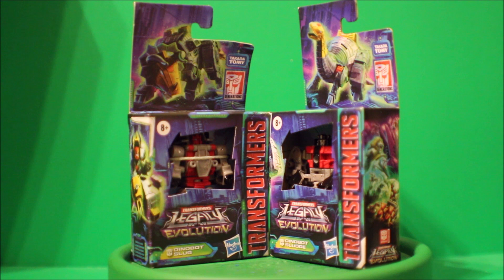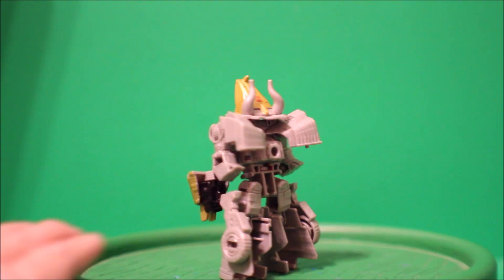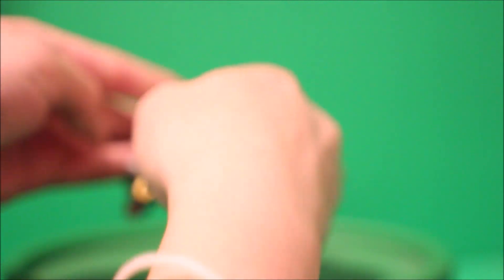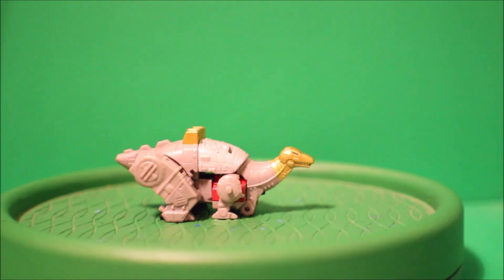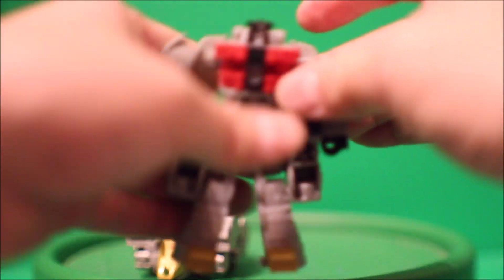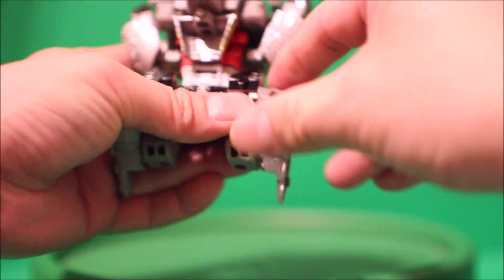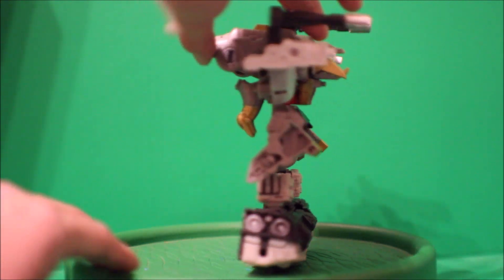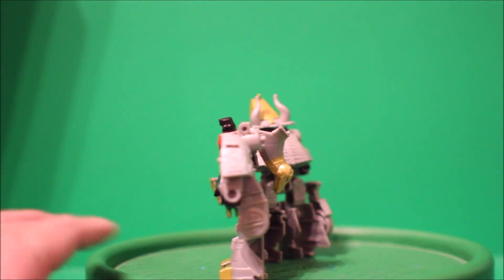Transformers Legacy Evolution Core Class - Slug & Sludge